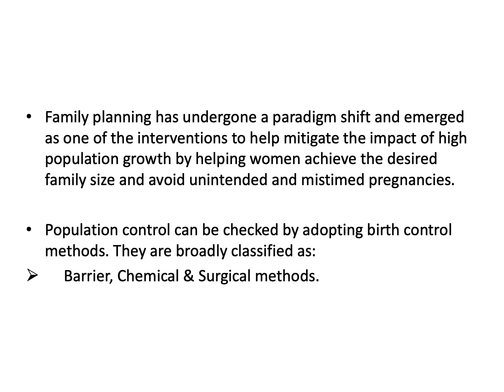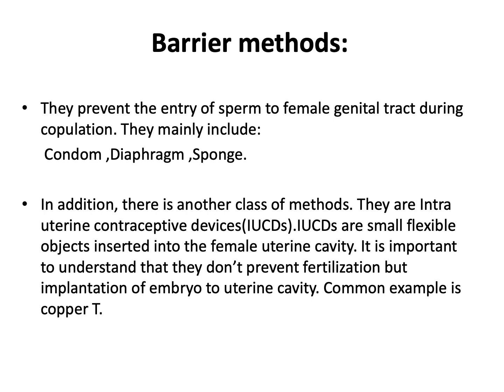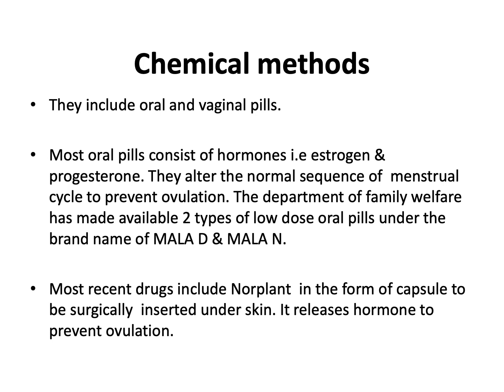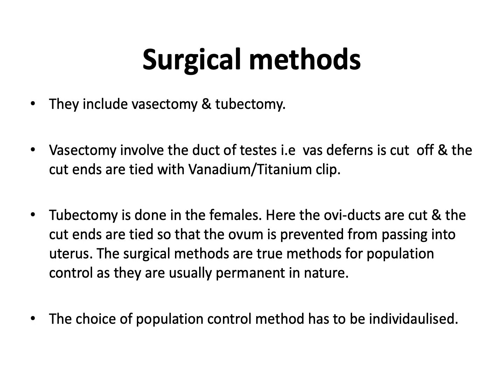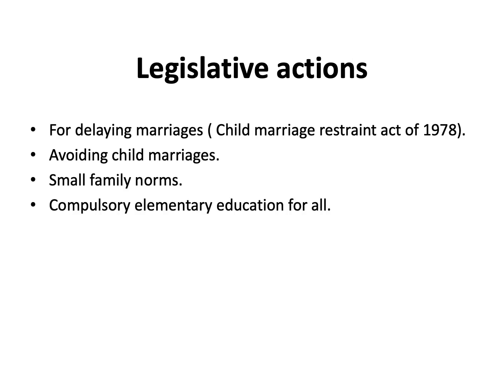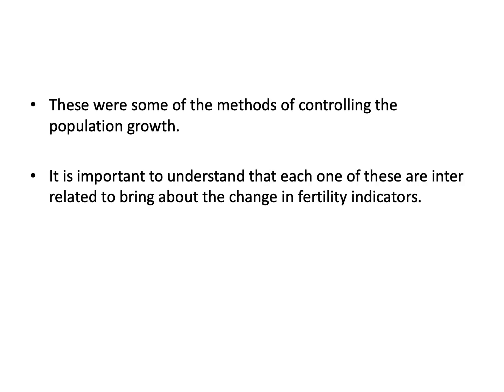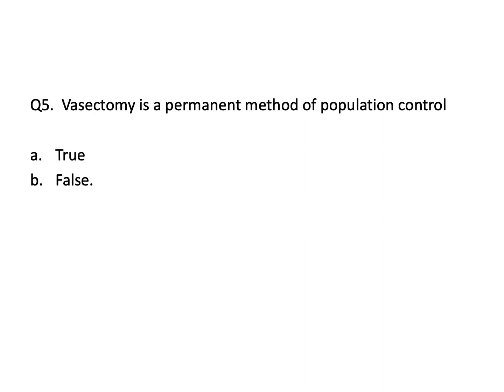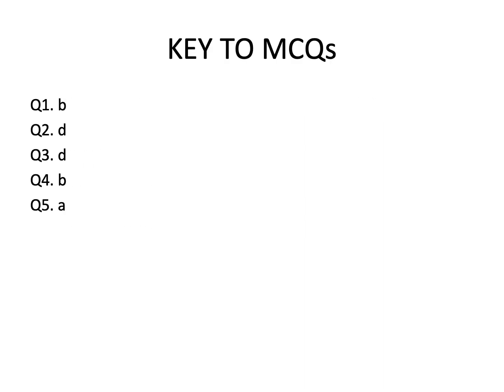Concept of population control part 2